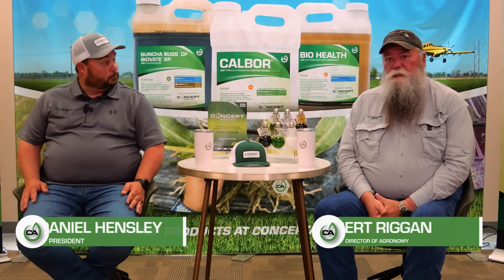Unlock Bigger Yields with Foliar K - The Potassium Game Changer.mp4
Discover how Foliar K from Concept AgriTek delivers unmatched potassium absorption and plant health. Featuring Stress Tech technology and potassium acetate that’s 5x more absorbable, Foliar K helps maximize yield potential even under stress. Learn how it pairs perfectly with AminoGro, CalBor, and Sweet Success to enhance your foliar application program.